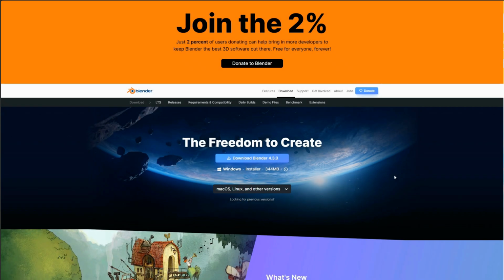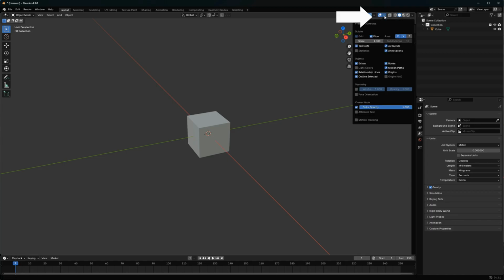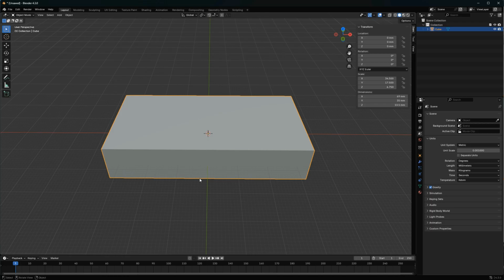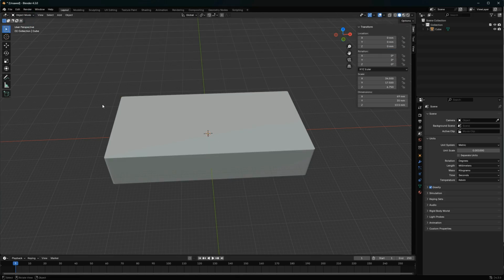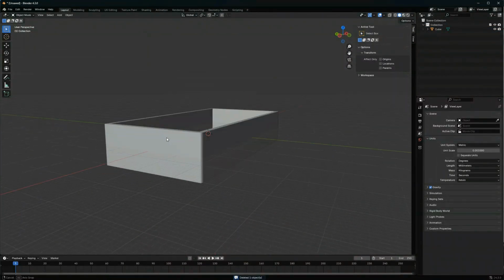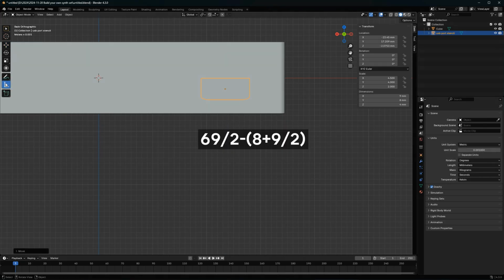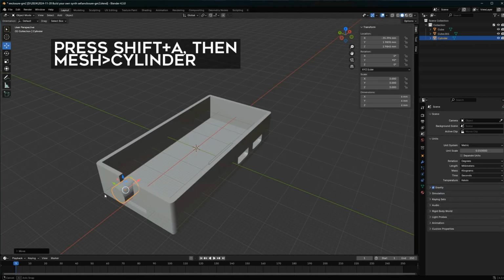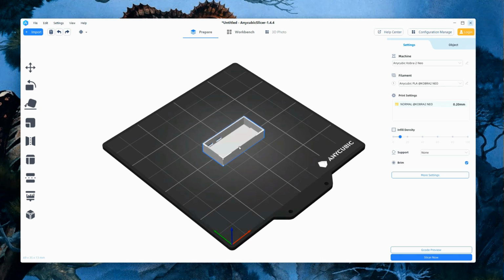3D designing & printing custom enclosures for DIY synthesizers in Blender | Step-by-Step Guide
In this 10 minute video, I design, export and slice and print a 3D model of a DIY synthesizer enclosure in Open Source Software Blender, explaining every step necessary. Table of contents:

00:00 introduction
00:39 sponsored by PCBWAY
01:40 take some measurements
02:10 download Blender from
02:38 create a new standard scene
02:53 scale, length and basic shapes
03:57 beveling the edges
04:19 make a box (boolean function)
05:34 poking some holes
05:58 finding the right x/y/z coordinates and dimensions
07:25 creating the headphone jack
07:35 exporting in .stl format
07:46 slicing
08:39 printing (Anycubic Kobra Neo 2,
09:09 remove the support structures
09:18 I've updated my MIDI file playback box
09:43 a short demo
10:53 bye

Raspberry PI Zero 2W
Anycubic Kobra Neo 2